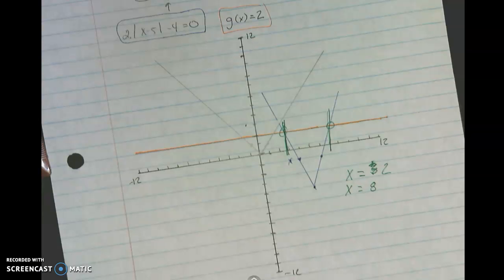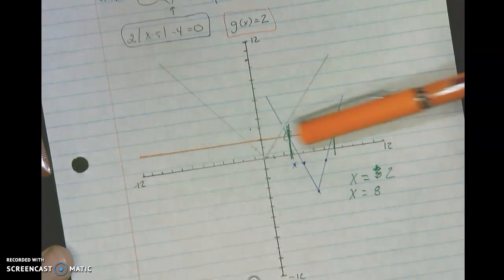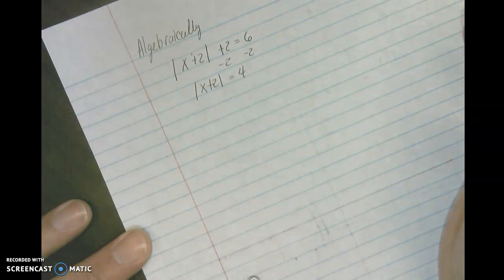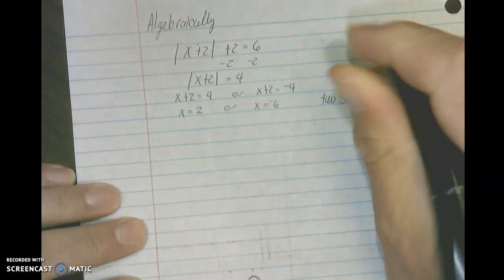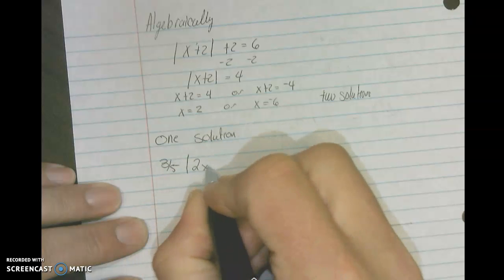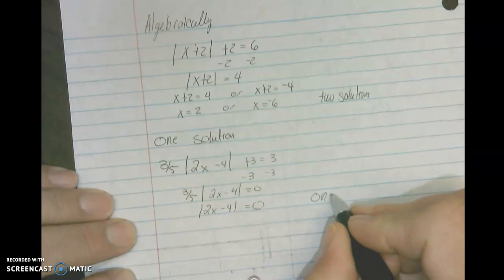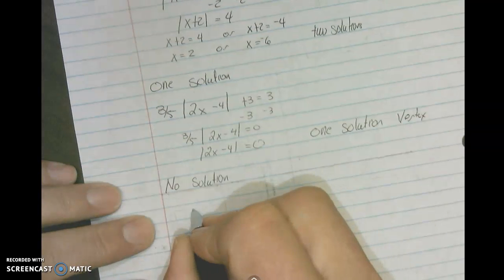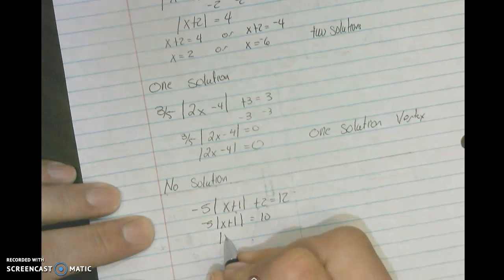Algebra 2 2.2